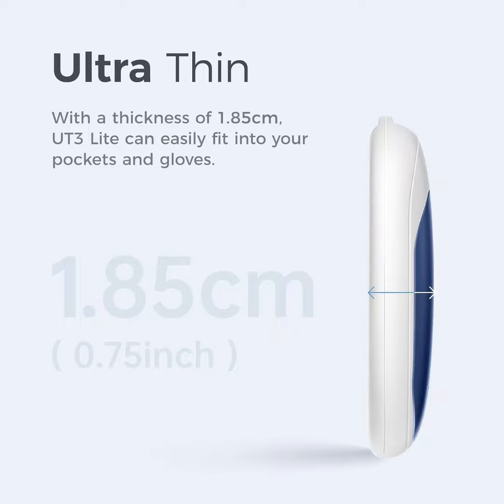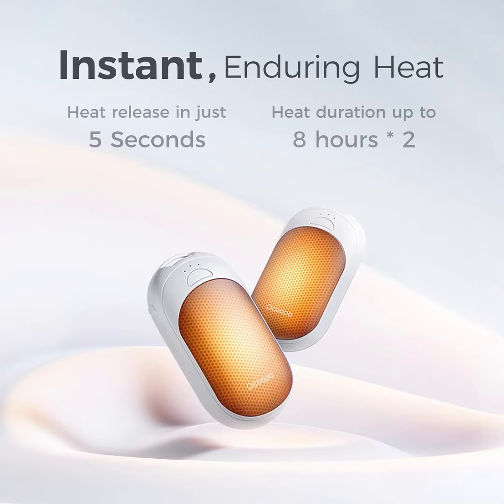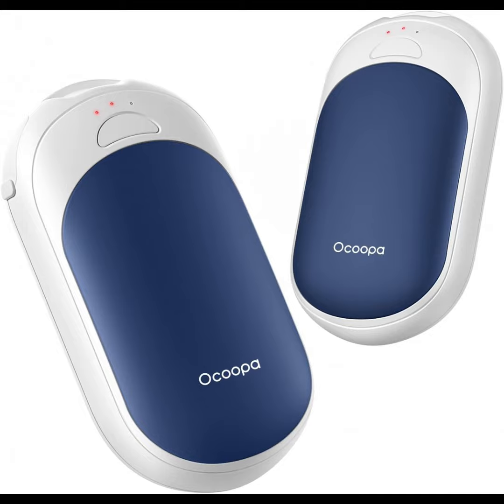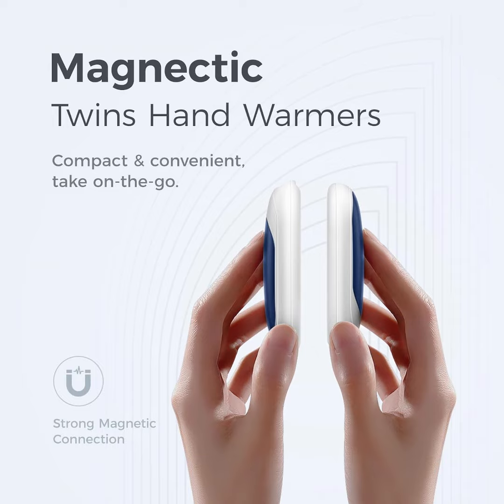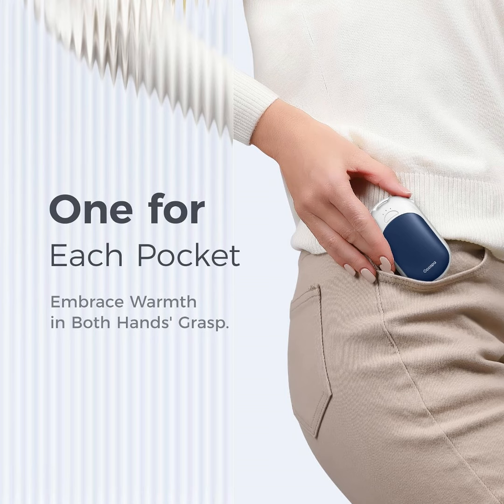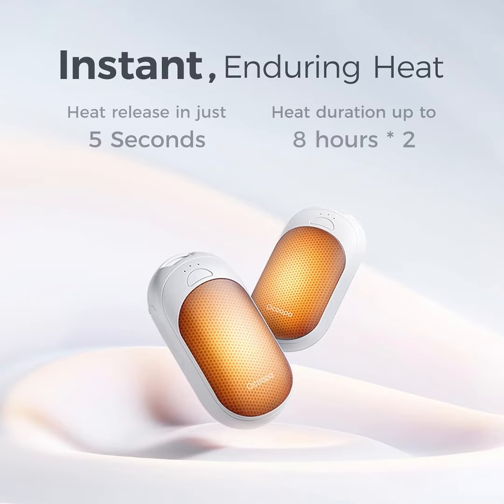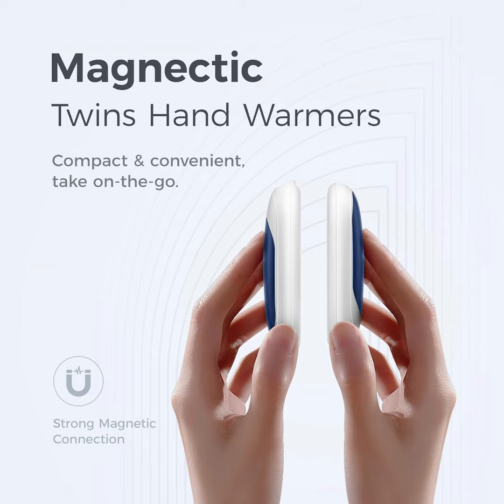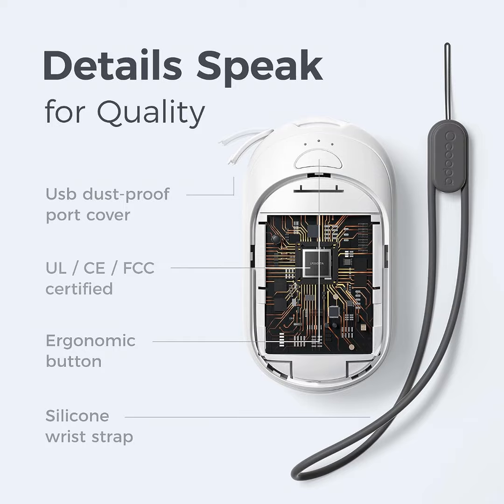OCOOPA - Magnetic Rechargeable Hand Warmers 2 Pack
OCOOPA Magnetic Rechargeable Hand Warmers 2 Pack, Ultrathin Electric Handwarmers, Portable Pocket-Sized Heater, for Men, Women Purse Must Haves, Union UT3 Lite